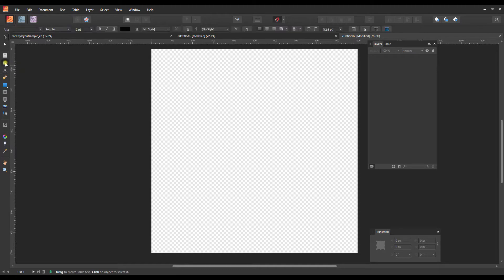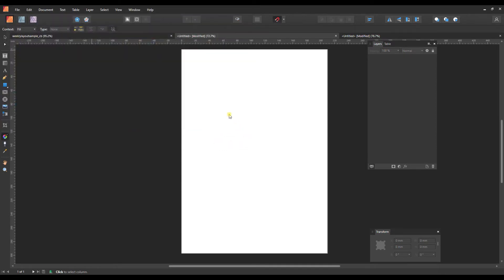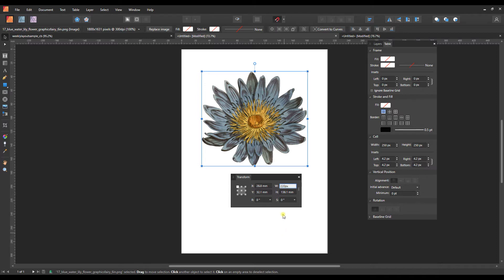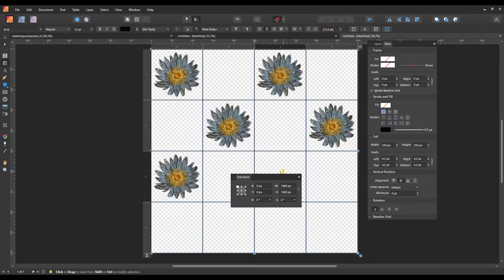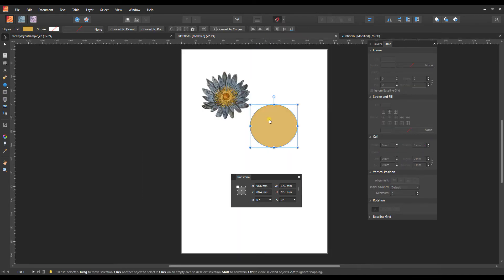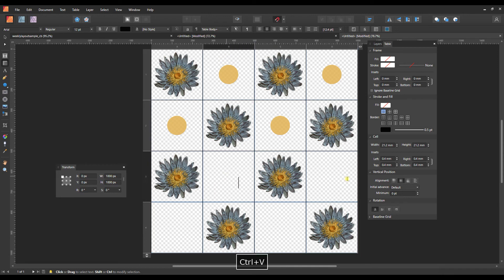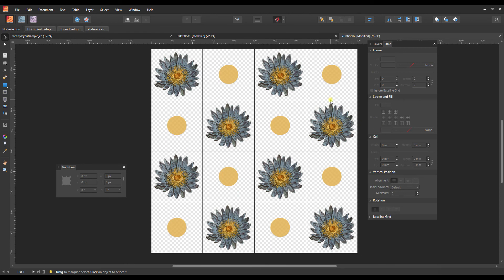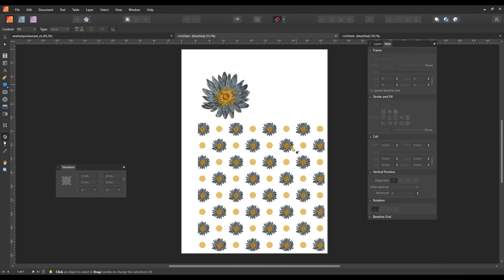Simple Patterns in Affinity Publisher?!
This is an easy way to arrange simple patterns (i.e. regular tiled arrangement) using the Table tool in Affinity Publisher.

This tutorial was inspired by some clever ways that Linda from BeyondtheJournal.com is using tables to create journal papers. You can check out her site and her commercial rights templates